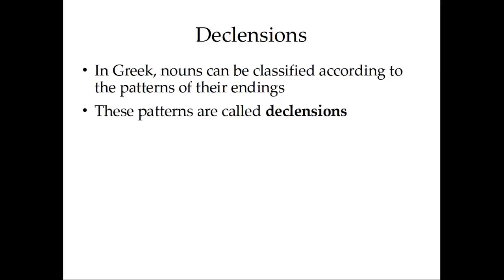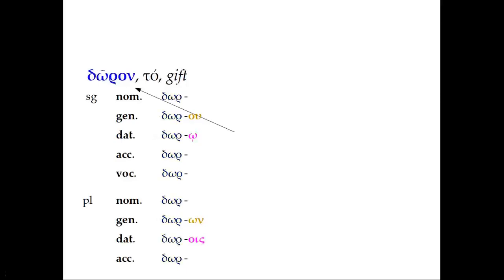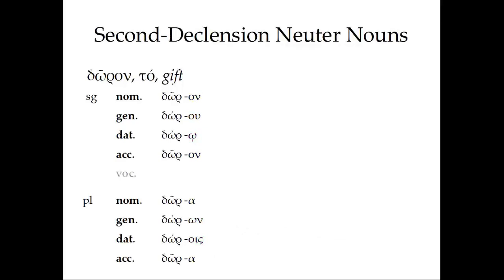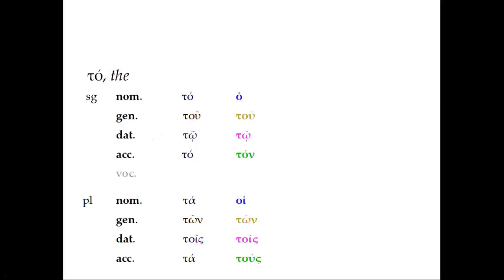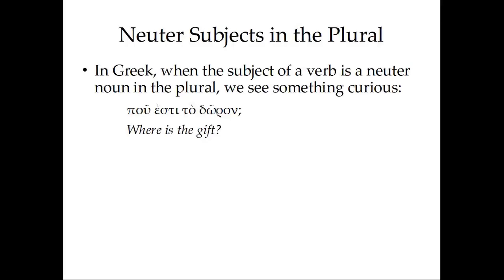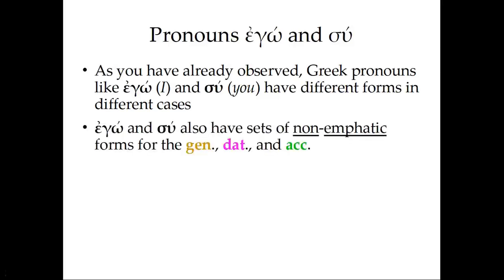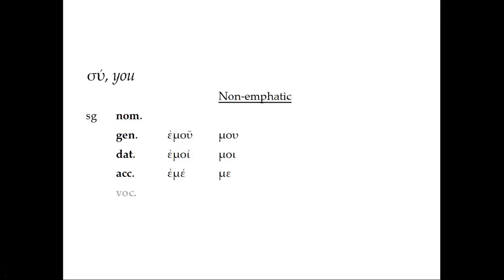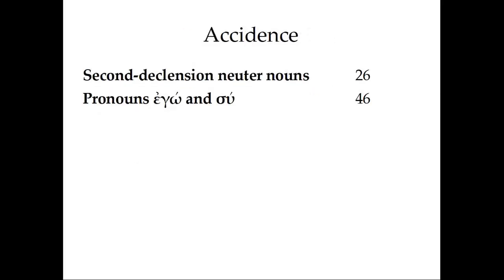Günther Zuntz - Lehrgang - Lesson 5.I Grammar